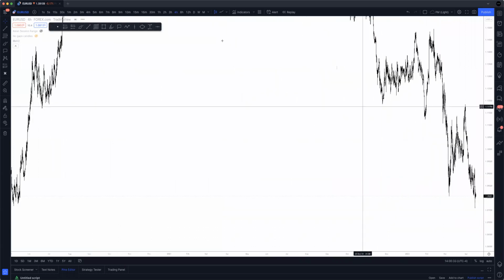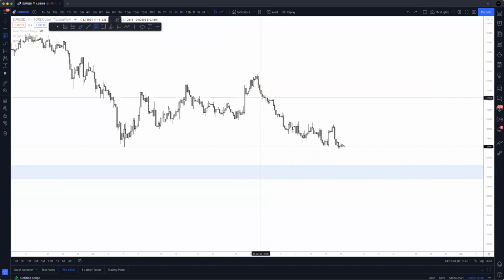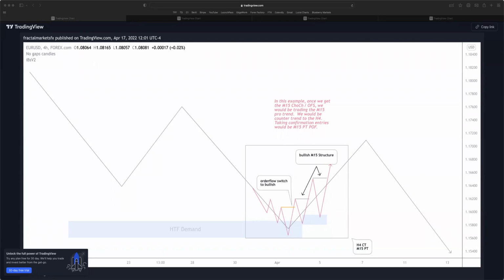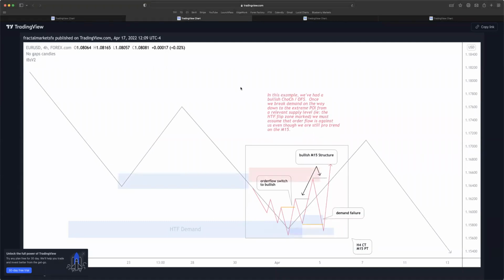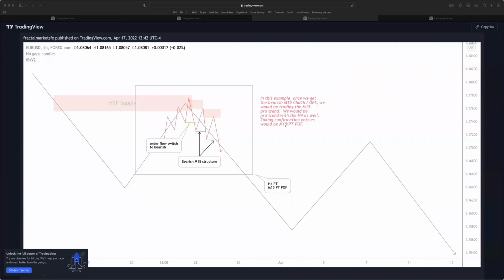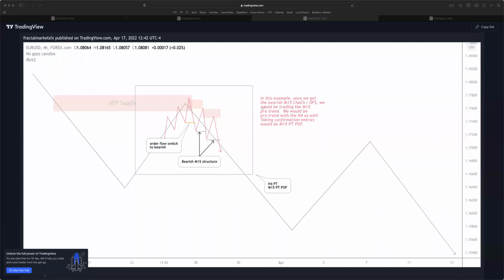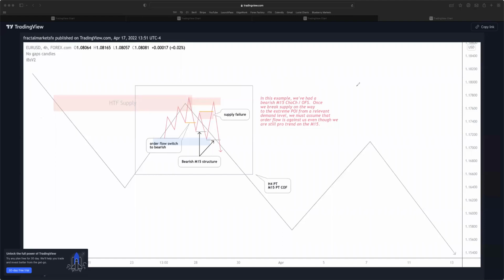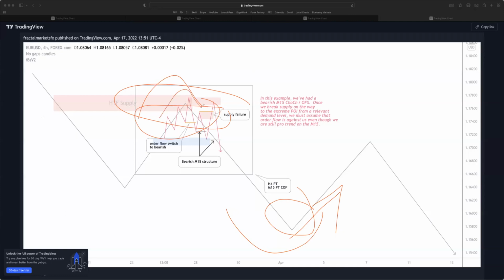5 Apr 17, 2022 Sunday Forecasting BONUS OF Structure